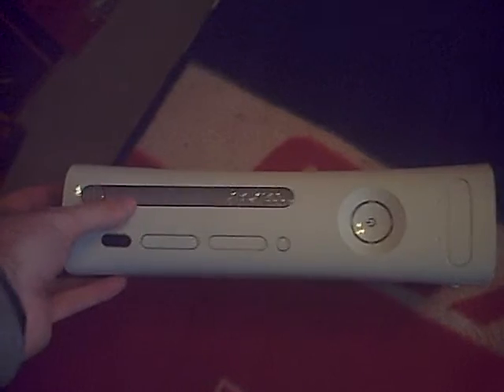March 24th 2009 - A Friend Comes Home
Brent gets back his left arm.